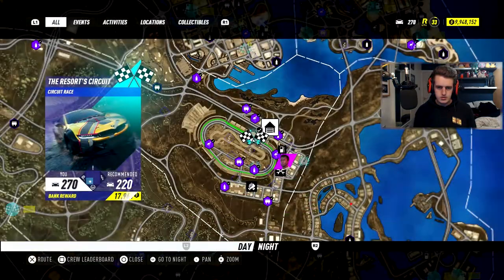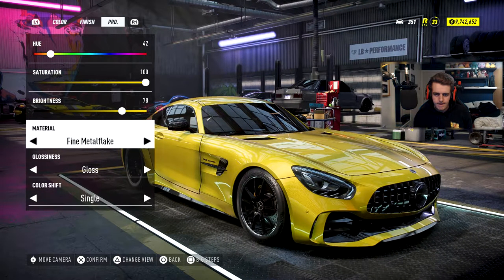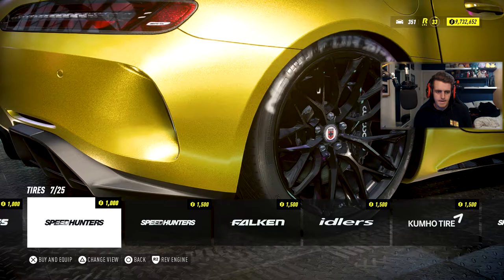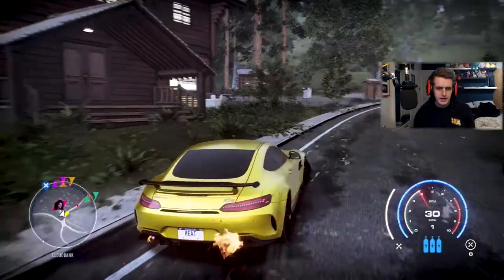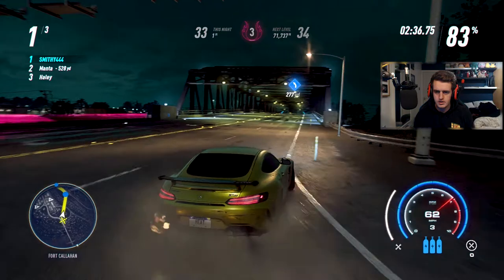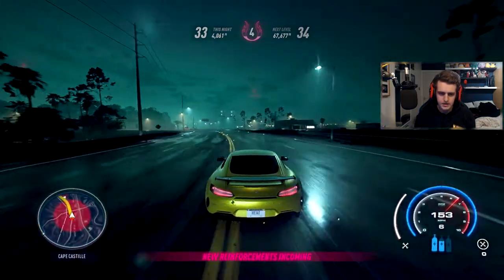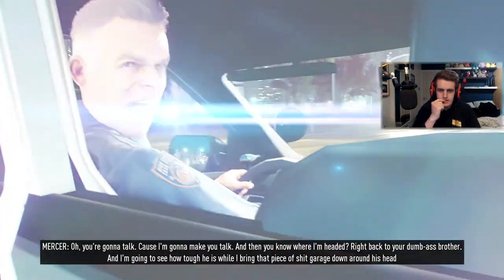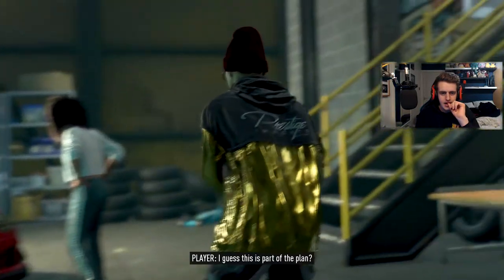STOCK VS MODIFIED YELLOW AMG GT-R!! (Need For Speed Heat Gameplay Walkthrough Part 13 | PS4 Pro)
Need For Speed Heat Gameplay Walkthrough On Playstation 4 Pro. Stock Vs Modified Yellow AMG GT-R. NFS Heat PS4 Pro Playthrough Let's Play Guide Includes Need For Speed Heat Funny Moments. Today, I bring to you my "Need For Speed Heat" PS4 Pro Gameplay Walkthrough Part 13 "STOCK VS MODIFIED YELLOW AMG GT-R!!". I share my NFS Heat Gameplay Review, First Impressions, Tips, Guide and MORE in my Need For Speed Heat Walkthrough on the Playstation 4 Pro. What are your thoughts about today's video? Thanks.

▶ TITLE ◀

▶ VIDEO INFORMATION ◀

What is "Need For Speed Heat" -

Need for Speed Heat is a racing game set in an open world environment called Palm City, a fictionalized version of the city of Miami, Florida and its surrounding area.

The in-game map features diverse geography, including mountainous areas and open fields. Unlike Need for Speed Payback, the game does not includes 24-hour day-night cycle, but players can switch between day and night.

During the day, players can take part in sanctioned race events, which reward players with cash to spend on new cars and upgrades. They can also take part in non-legal street races at night, which would earn players rep. The more rep player earns, the more aggressive the police will be during the night.

Players must escape the cops and get back to their safehouse, before they are getting busted, or the car is destroyed. The game also features a storyline in which the players interact with the city’s police force, led by authority figure Lt. Mercer.

The game will feature 127 cars from 33 manufacturers, with Ferrari returning to the game after being absent from Payback due to licensing issues. Unlike Payback, performance upgrades no longer come in random Speedcards and are unlocked by rep and winning races. The game will not feature loot boxes; however, time savers, which will reveal collectables on the map and paid downloadable content will be included.

▶ SOURCE ◀

▶ MUSIC ◀